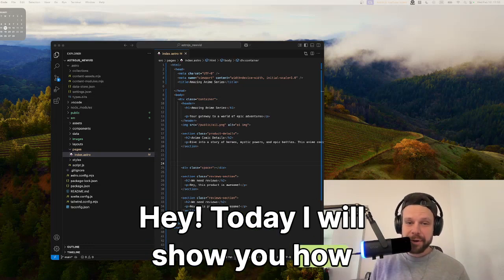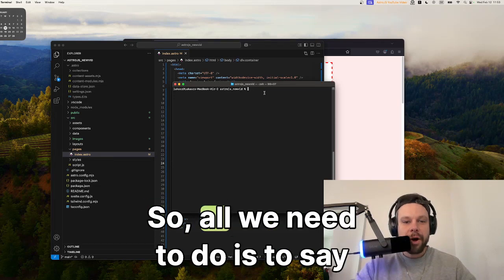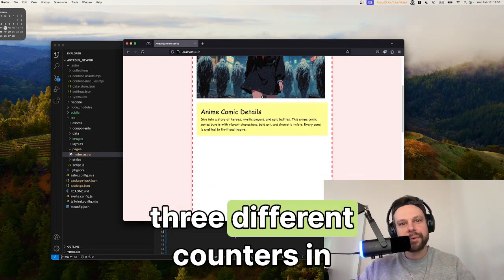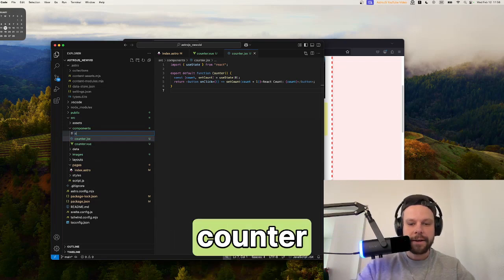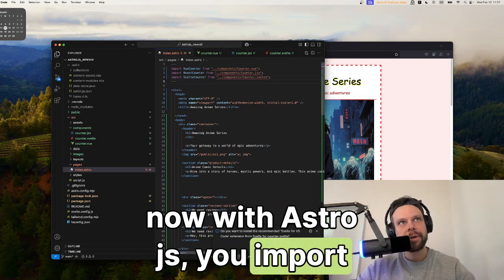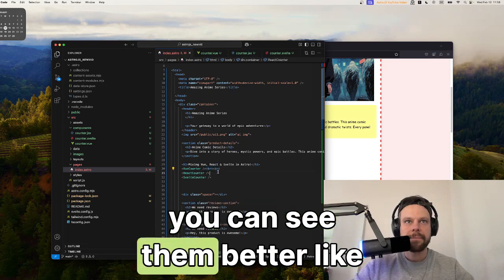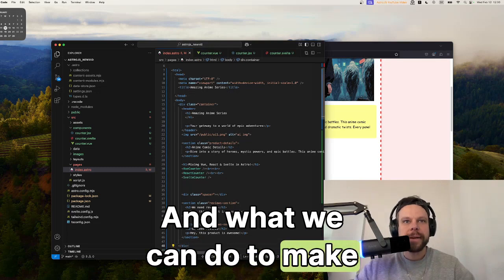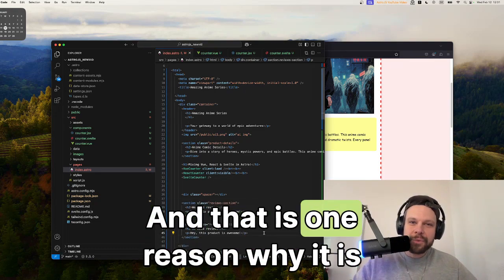Mix & Match Frameworks with Astro.JS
Astro makes it insanely easy to use different frameworks in one project! Unlike other static site generators, where you're stuck with one approach. For example, Astro lets you mix Vue, React, and Svelte -  all on the same page.

In this video, I’ll show you:
✅ How to install Vue, React, and Svelte in Astro
✅ A working example where all three frameworks run together